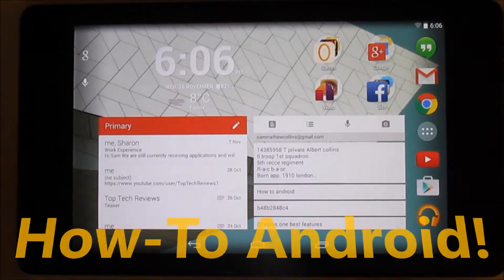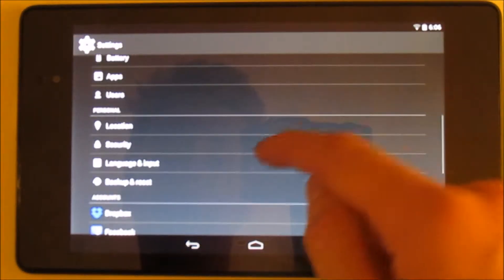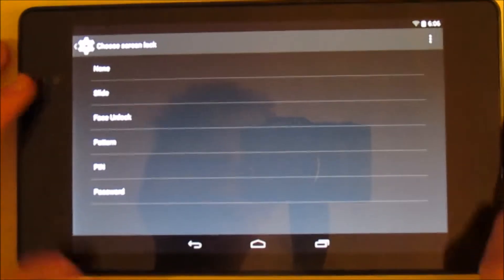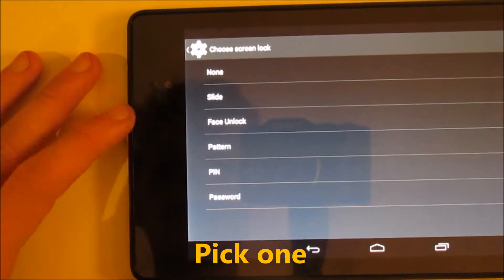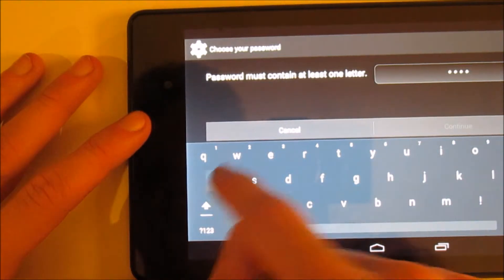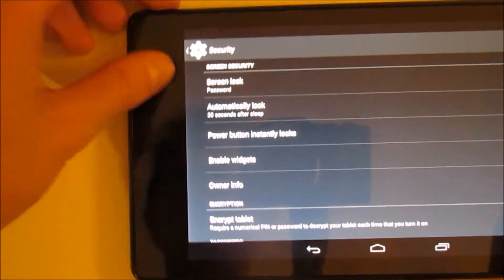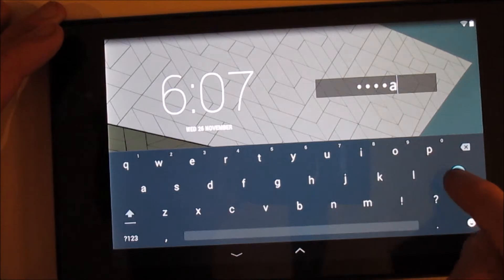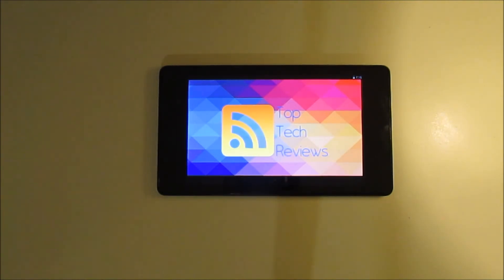How-To Android: How To Change Your Password Type!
How-To Android:
How To Change Your Password Type

Thank you to Gabriel Forbes for making the thumbnail!!